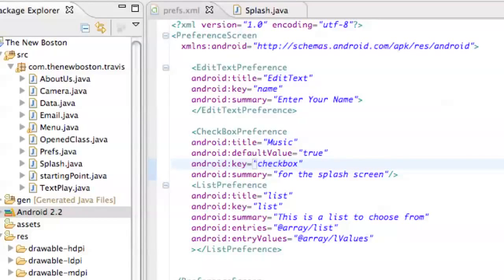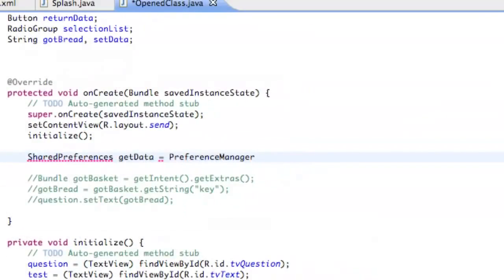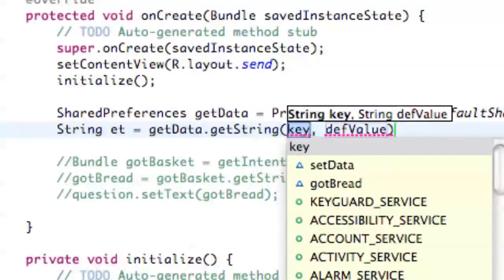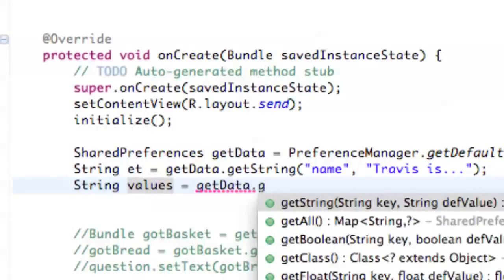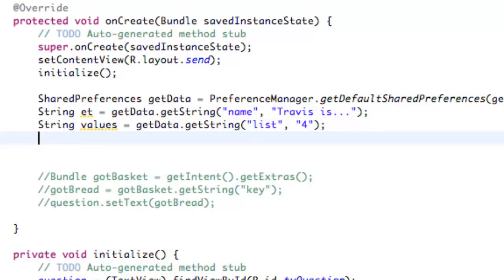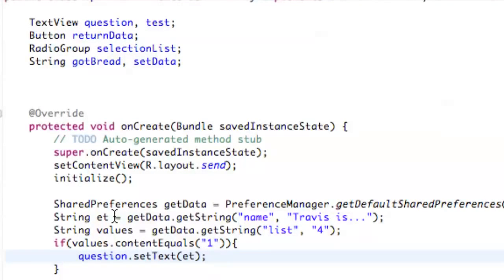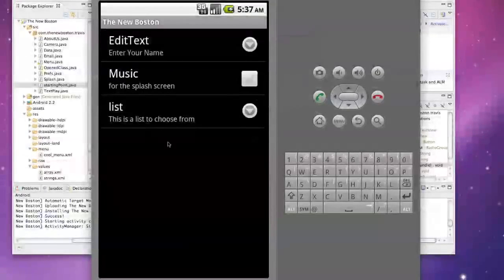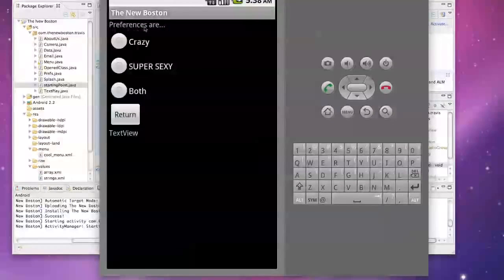Android Application Development Tutorial 58 More with Preferences 720p 30fps H264 152kbit AAC